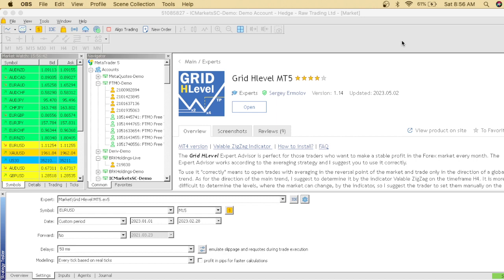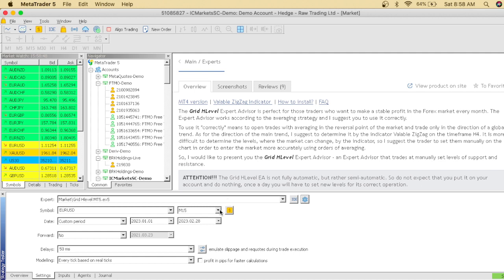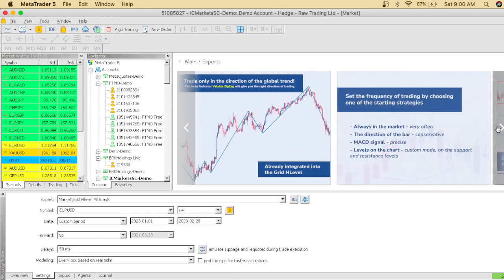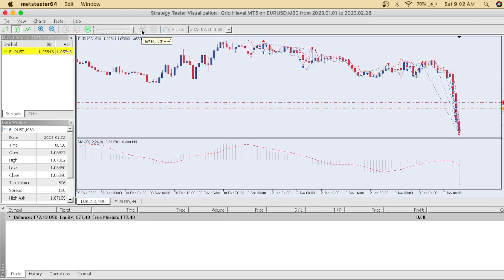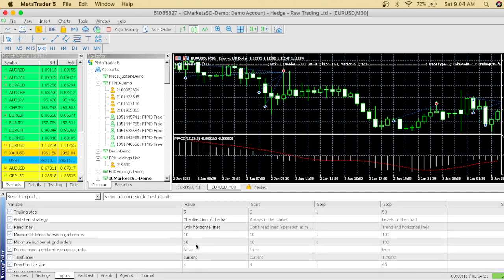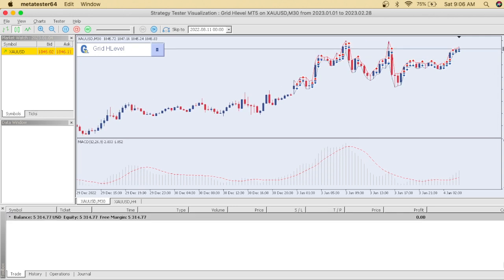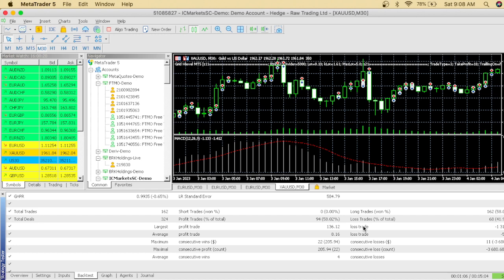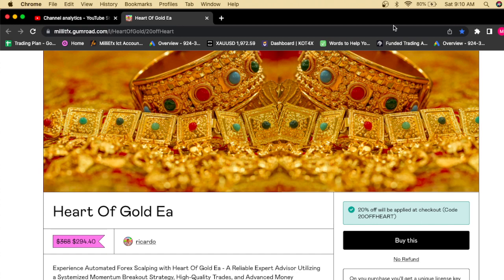INSANE FOREX EA ROBOT THAT NEVER LOSE? BEST FOREX EA ROBOT FOR ALL FOREX TRADERS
forex ea
forex robot
trading robot
expert advisor
eabuilder
forex bot
robot trading forex
gps forex robot
ea trading
best forex robot
best forex ea
mt4 automated trading robot
forexfury
forex robot nation
forexeadvisor
free forex robot
expert advisor mt4
flex ea
forex flex ea
best trading robot
forex advisor
prop firm ea
expert advisor forex
trading bots forex
forex ea robot
ftmo ea
bonnitta ea
free forex ea
automated forex trading robot
forex steam
forex expert
ea robot
fxcore100
forex trading robot for android
forex robotron
mql5 ea
goldify ea
free trading robots
mql5 robot
ea trading bot
fxcore100 ea
free forex robot for mt4 download
best forex bot
forex gump ea
wallstreet forex robot
free forex robot for mt4 android
price action scalping ea
forex fury ea
forex robot for android
free forex robot for mt4 download android
expert advisor mt5
forex robot price
ea bot
best expert advisor
metatrader expert advisor
mql5 robot free
arbitrage ea
forex ea generator
scalping ea
best forex trading robot
mt4 robot
promax gold ea
ea trading robot
best trading robot for mt4
vps ea
top 10 trading robots
john ghatti forex robot
titan x forex robot
forex fury robot
automated trading robot
trading robot mt4
hft arbitrage ea
trading robots for sale
forex robot software
best forex ea 2022
forex generator
fxstabilizer
ea robot mt4
best mt4 ea
trading robot mt5
martingale ea
best trading robot for mt5
happy frequency ea
ea copy trade mt4
agimat ea
gps forex robot 3
ea in trading
forex scalping ea
vps for forex ea
mt5 robot
expert advisor trading
forex autopilot trading robot
learn2trade ea
prado mql5
ea copy trade
forex robot reviews
price action ea
signalspro007
gold expert advisor
free ea mt4
fxstabilizer pro
best free expert advisor for mt4
ftmo ea robot
mt4 ea builder
best forex expert advisor
free trading robots for mt5
best ea for forex trading
best free forex ea
forex trading robot software
mql4 ea
forex ea builder
mt4 ea robot
trading robots for metatrader 5
best expert advisor for mt4
free forex robot for android
best scalper ea
ftmo passing ea
forex diamond ea
auto stop loss and take profit ea mt4
forex ea advisor
make money ea
free expert advisor
nfx trading ea
forex auto trading robot
free forex trading bot
prop firm ea v2
goldnix ea
prop firms that allow ea
best trading bot for forex
forex fury v4
metatrader ea
forex robot factory
mt5 ea builder
best free forex robot
trading robot download
best ea for ftmo
forex scalp ea ultimate
forex expert advisor generator
trading robot for android
1000 pip climber expert advisor
forex indicators and robots
forex ea reviews
forex bots that work
parrot scalper ea
xau index ea
free trading robots for mt4
gold scalper ea
latency arbitrage ea
forex master premium ea
supertrend ea
ftmo challenge ea
ea bot forex
most profitable expert advisor
gold trading robot
forex ea trader
forex ea bot
gold hedge ea
eatradingacademy
scalping robot mt4 free
quivofx
optimized forex ea
fx ea builder
best forex trading robot 2020
best forex ea 2021
ea prop firm
verified forex ea
scalper 2025 ea
top forex ea
forex ea download
top forex robots